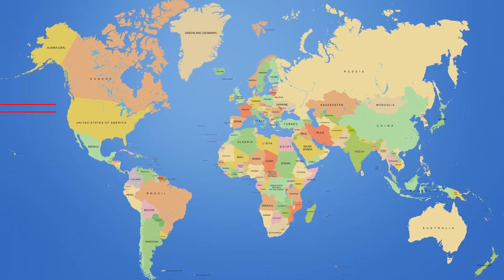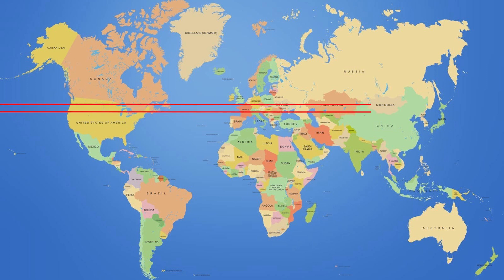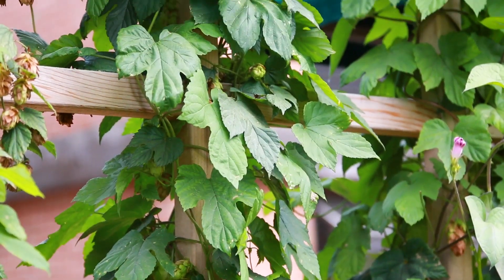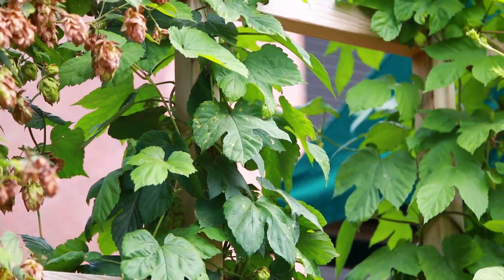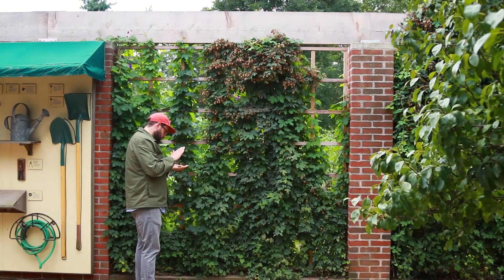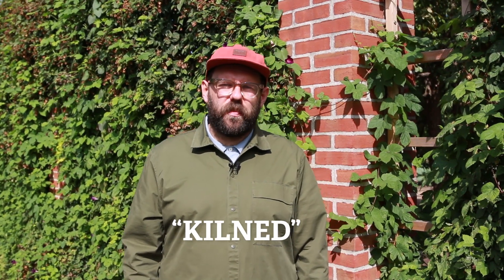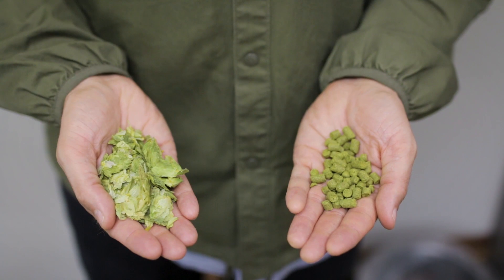Wet Hop Beers from Lakeshore Beverage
Chris takes a deep dive into what makes wet hop or harvest beers so special. Watch as things get a bit...steamy.